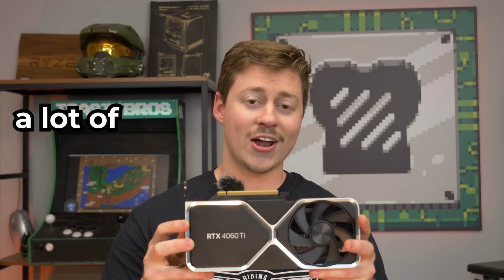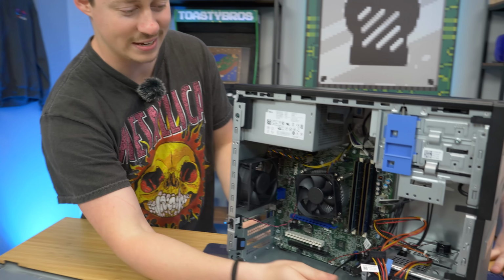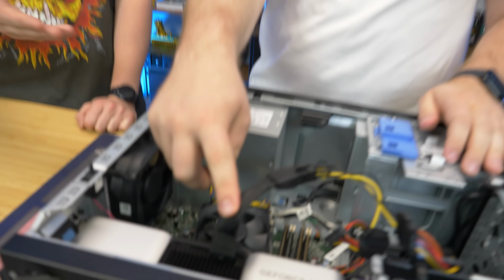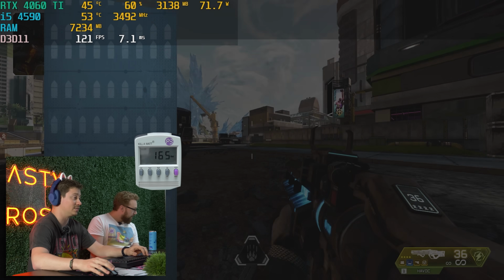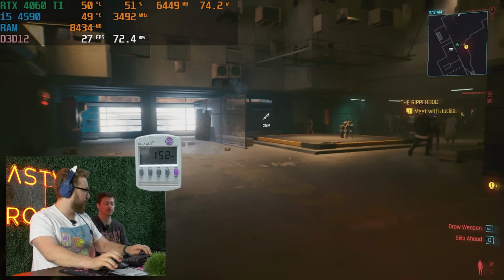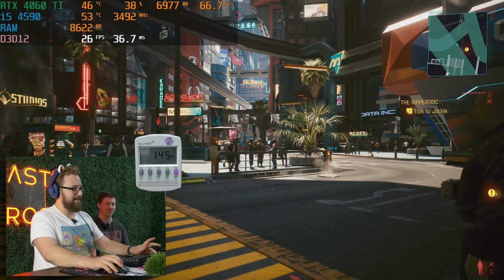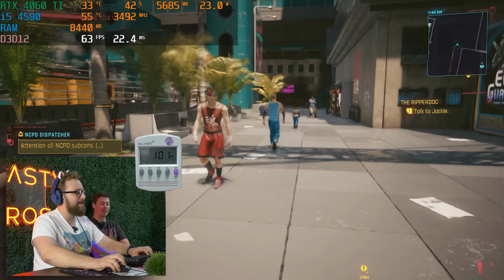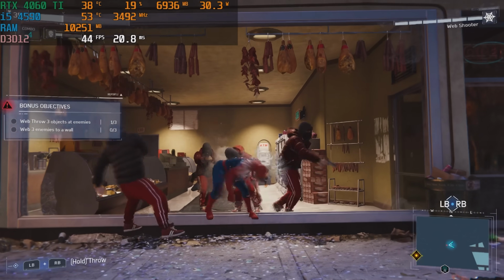RTX 4060 Ti in a Optiplex...Great Idea?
What happens when you put a high end gaming graphics card inside of a prebuilt that is over 7 years old!? Today we are going to find out and see how good or bad it is.

Buy an RTX 4060 TI
RTX 4060 TI: